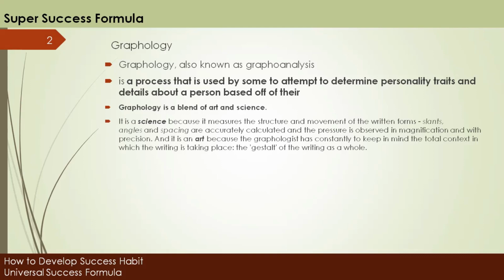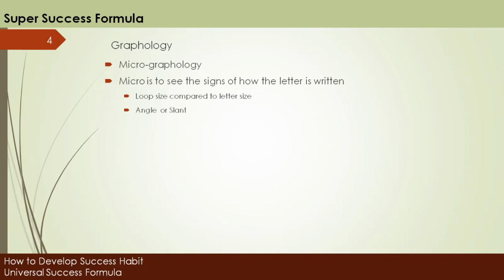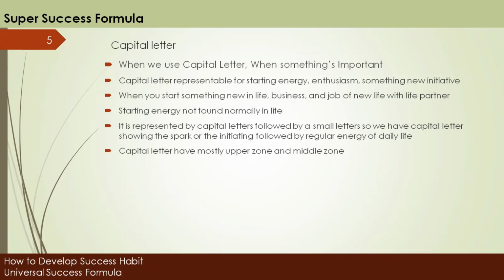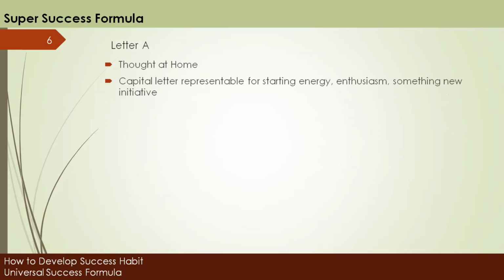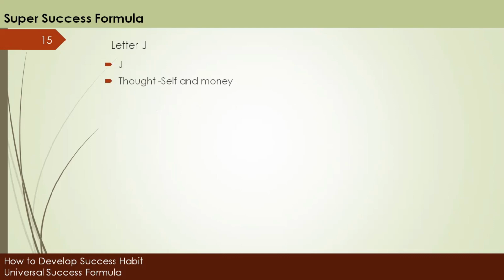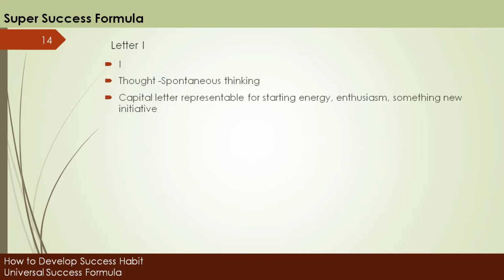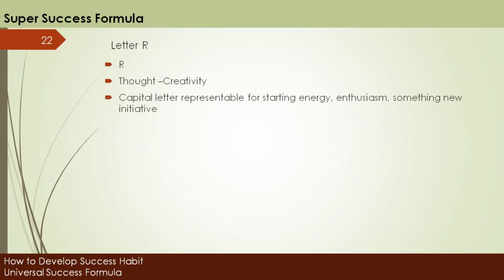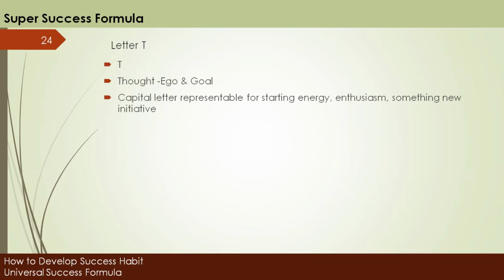Graphology Captial Letter A to Z-What expert interpret from letter A TO Z in graphology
A Beginner’s Guide to Graphology and Graphotherapy: Exploring Handwriting, Behavior, and Self-Discovery,
Capital Letters in Graphology: What Your Handwriting Says About New Beginnings and Energy,
Understanding Graphology: The Science and Art of Handwriting Analysis for Personality Insights,
Graphotherapy Explained: Analyzing Capital Letters and Their Meaning in Handwriting,
Unlocking the Secrets of Graphology: How Handwriting Reveals Personality Traits and,

What expert interpret from letter  A TO Z  in graphology
a' for home? Letter clues: Graphological meaning of letter 'a
'b' for self? Letter clues: Graphological meaning of letter 'b'
'c' for social? Letter clues: Graphological meaning of letter 'c'
'd' for food energetics? Letter clues: Graphological meaning of letter 'd'
'e' for cultured thinking? Letter clues: Graphological meaning of letter 'e'
'f' for thoughts & time? Letter clues: Graphological meaning of letter 'f'
'g' for finances at home? Letter clues: Graphological meaning of letter 'g
'h' for others? Letter clues: Graphological meaning of letter 'h'
'i' for spontaneous taking? Letter clues: Graphological meaning of letter 'i'
'j' for self - money & more! Letter clues: Graphological meaning of letter 'j'
'k' for intuitive creativity! Letter clues: Graphological meaning of letter 'k'
'l' for activated thoughts? Letter clues: Graphological meaning of letter 'l'
o for completeness of thought? Letter clues: Graphological meaning of letter 'o'
m & n for habits & actions? Letter clues: Graphological meaning of letter 'm & n
'p' for internal body health ? Letter clues: Graphological meaning of letter 'p'
'q' for rare physical anger? Letter clues: Graphological meaning of letter 'q'
'r' for creativity? Letter clues: Graphological meaning of letter 'r
's' for manifestation? Letter clues: Graphological meaning of letter 's'
't' for ego and goals? Letter clues: Graphological meaning of letter 't'
'u' - learning from experiences? Letter clues: Graphological meaning of letter 'u
'v' - sudden thought change? Letter clues: Graphological meaning of letter 'v'
'y' - money & physical energy in social life. Letter clues: Gr. meaning of letter 'y'
'z' - practical understanding of harmony. Letter clues: Gr. meaning of letter 'z'

Handwriting test
Handwriting Analysis understanding
handwriting
analysis
learn handwriting analysis
what your handwriting says about you
signature analysis
handwriting analysis quiz
basic handwriting analysis
handwriting styles
handwriting personality types
methods of handwriting analysis
handwriting analysis personality